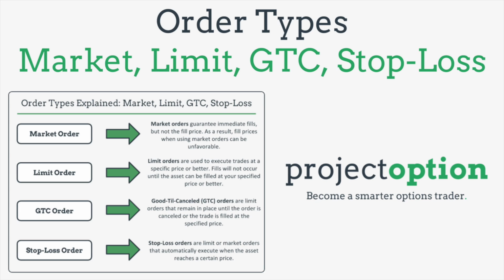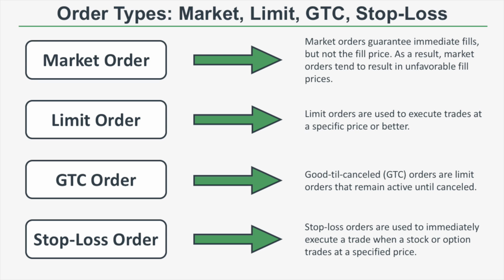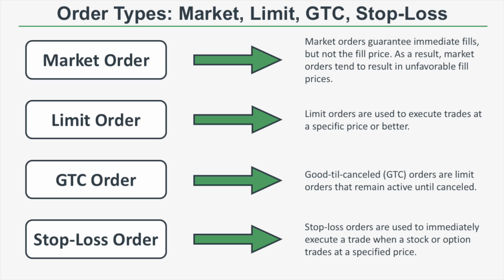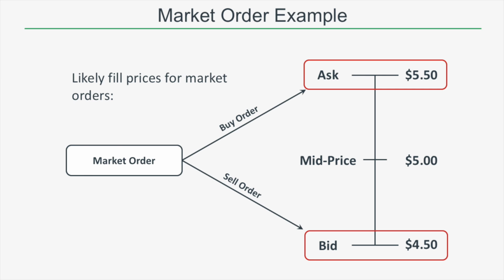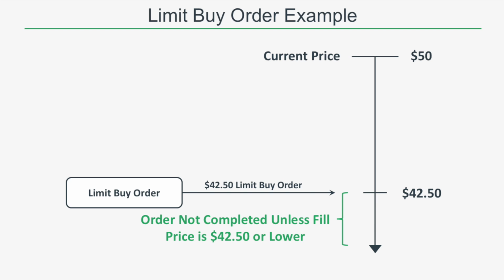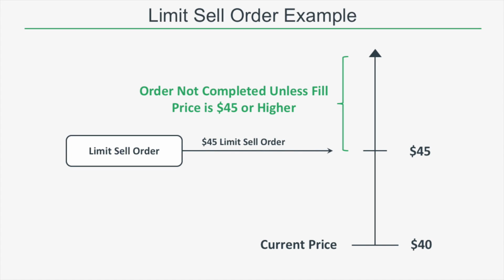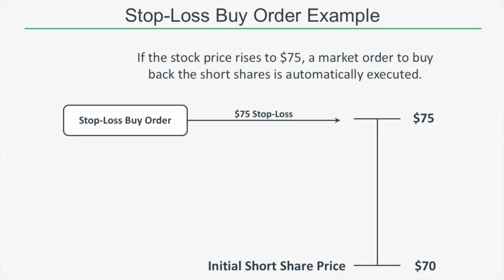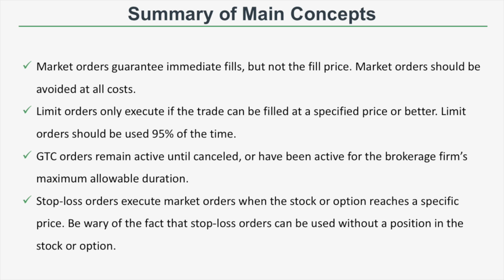Order Types: Market, Limit, GTC, Stop-Loss | Options Trading For Beginners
There are many order types available to us as stock and options traders. The primary order types are market orders, limit orders, good-til-canceled (GTC) orders, and stop-loss orders.

In this video, we break down each of these four order types and provide examples of how they work. Additionally, we talk about the order type you should be using 95% of the time, and which order type to avoid.

RESOURCES

Option Volatility and Pricing tastytrade, Inc. (“tastytrade”) has entered into a Marketing Agreement with Project Finance(Marketing Agent”) whereby tastytrade pays compensation to Marketing Agent to recommend tastytrade’ brokerage services. Neither tastytrade nor any of its affiliated companies is responsible for the privacy practices of Marketing Agent or this website. tastytrade does not warrant the accuracy or content of the products or services offered by Marketing Agent or this website.